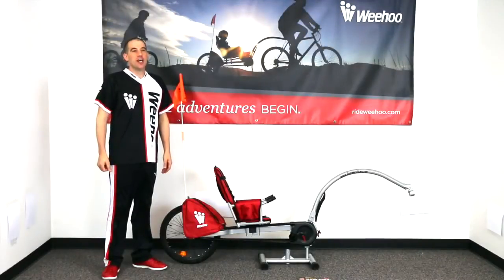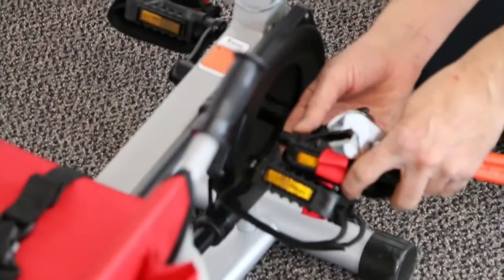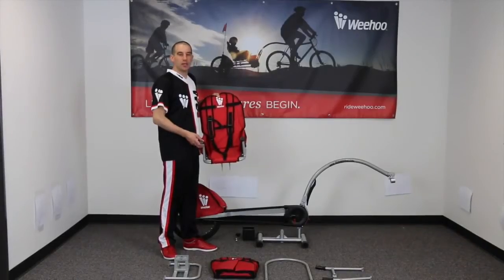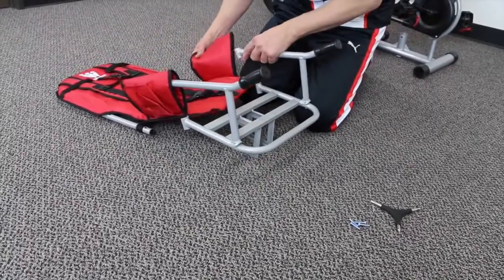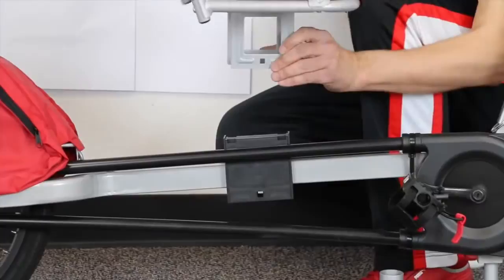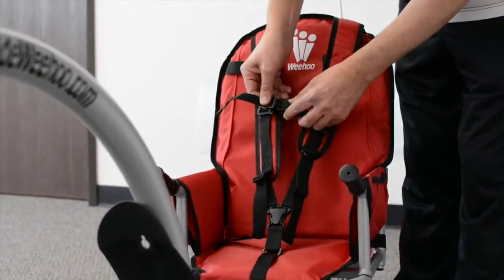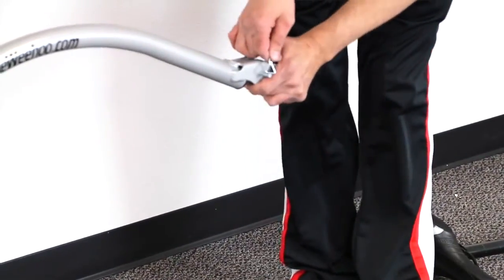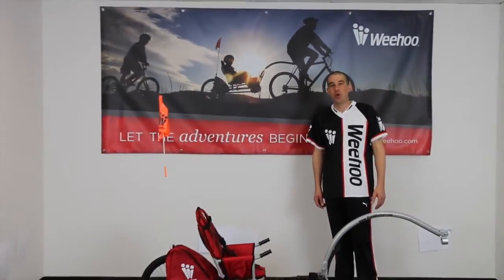Installation de la remorque Weehoo Igo Turbo 2015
Comment monter une remorque vélo enfant ? Toutes les étapes de l'installation de la remorque vélo Weehoo Igo Turbo 2015 sont présentées ici. Cette remorque vélo reprend le système de vélo couché, l'enfant peut en effet pédaler et participer à l'effort.

Chapitres :

00:00 01:06 Montage du réflecteur
01:07 01:27 Montage du panier
01:28 02:06 Montage des pédales
02:07 02:33 Montage du drapeau de sécurité
02:34 03:26 Montage de la barre de tractage
03:27 08:34 Montage des sièges
08:35 10:34 Montage de la selle
10:35 11:41 Chargement de l'enfant

En plus de produits de qualité, LeCyclo.com vous propose conseils et tutoriels pour choisir, installer et utiliser au mieux votre équipement et vos accessoires, mais également votre vélo, vélo électrique, trottinette électrique, draisienne et autres nouveautés pour se déplacer en ville.

Découvrez également le blog vélo urbain le plus lu en France